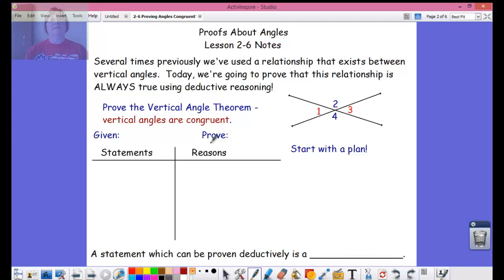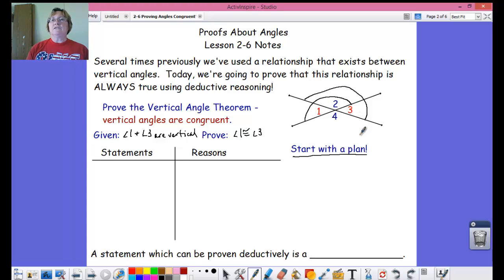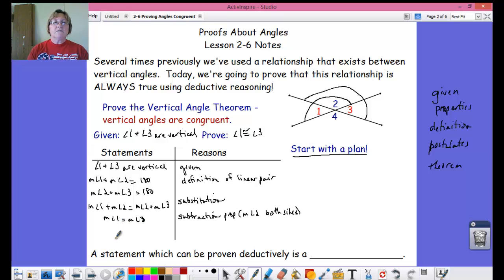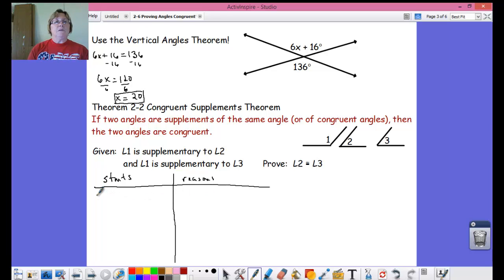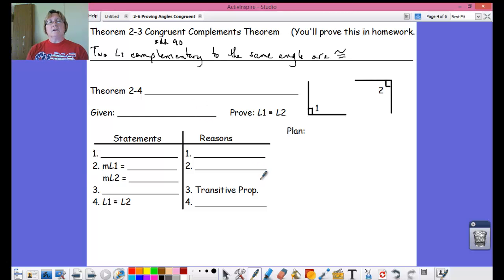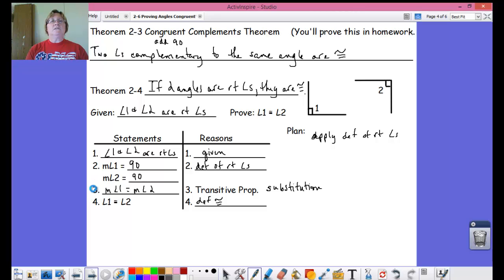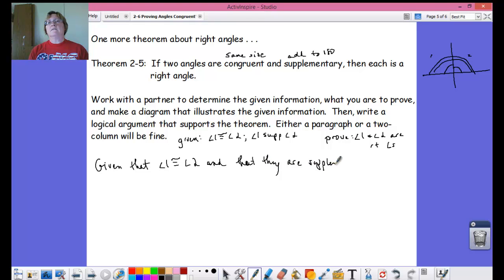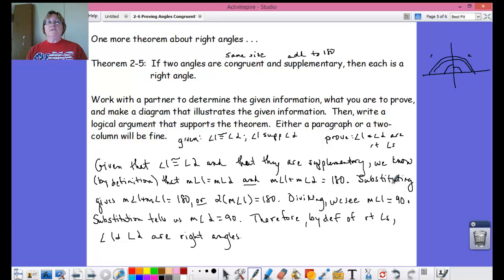geo 2 6 proofs with angles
proofs of 5 angle theorems